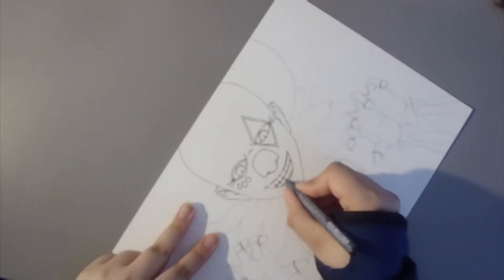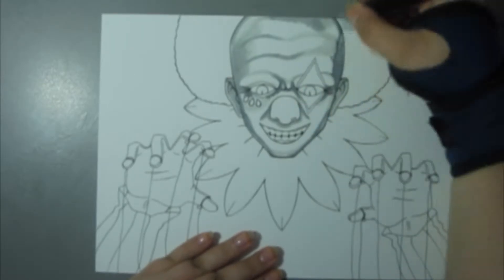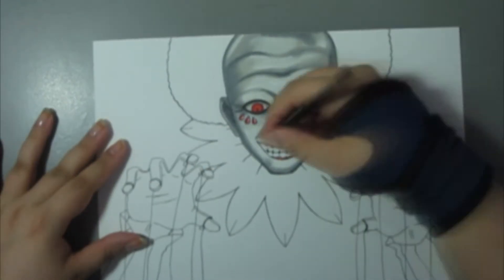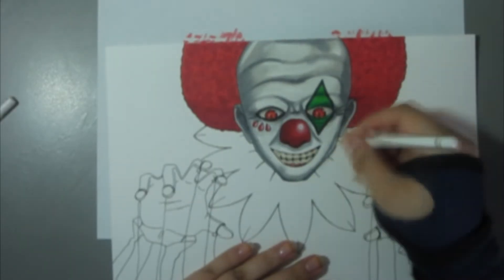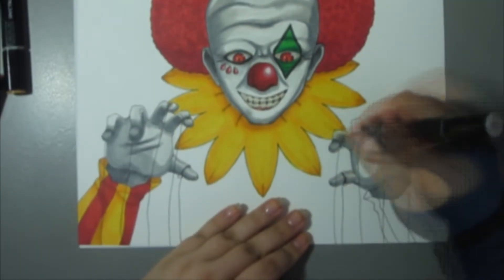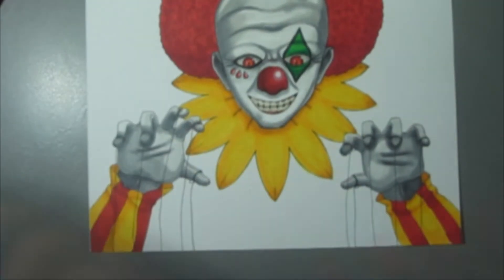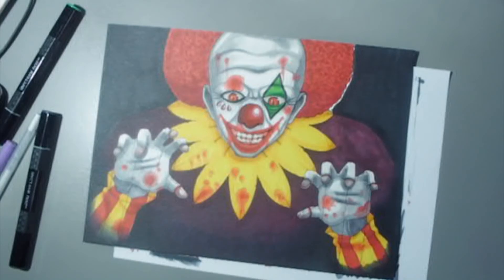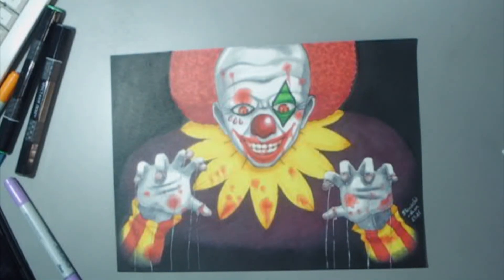Helloween drawing speedpaint (Collab/Inktober special)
Hello guys~ This time a special drawing! Kind of Inktober but more of Helloween drawing!

He asked me if I would want to do a Helloween themed drawing and of course I said yes!
Take a look at his channel he has amazing art :)